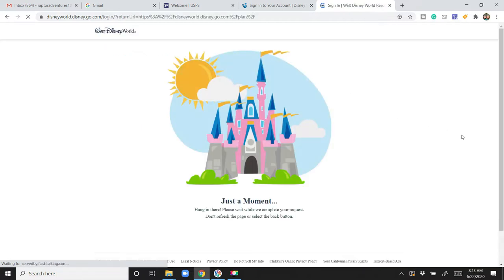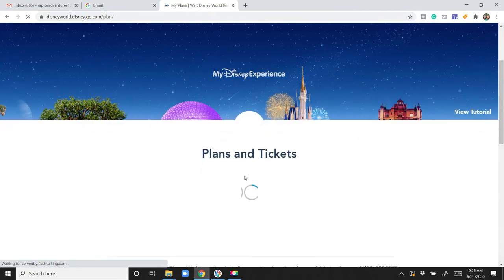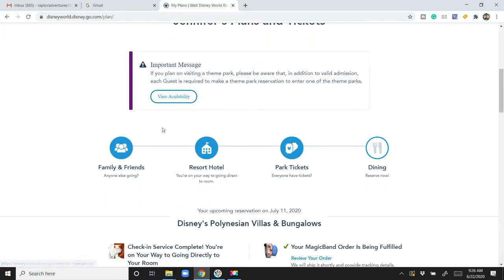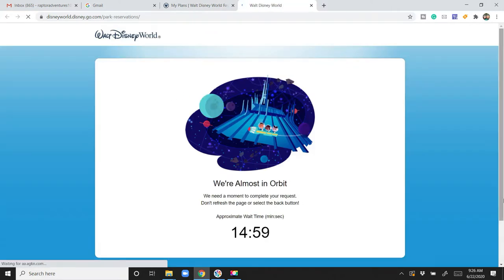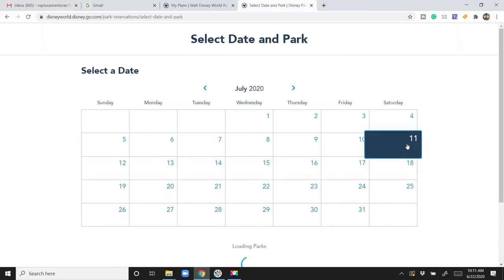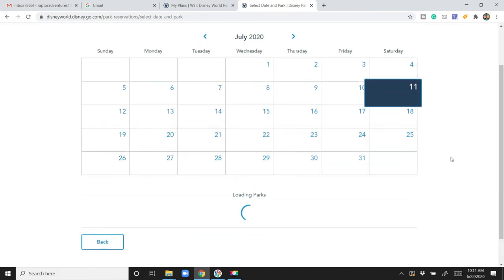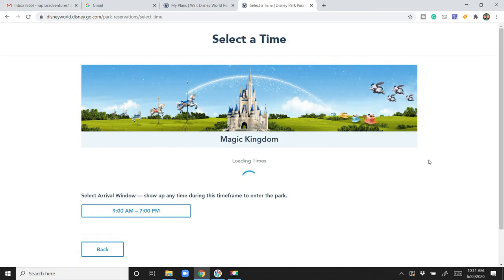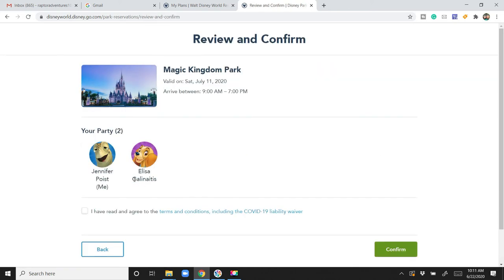How To Make Your Walt Disney World Park Reservation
A quick tutorial about How To Make Your WDW Park Reservations for when Disney reopens!